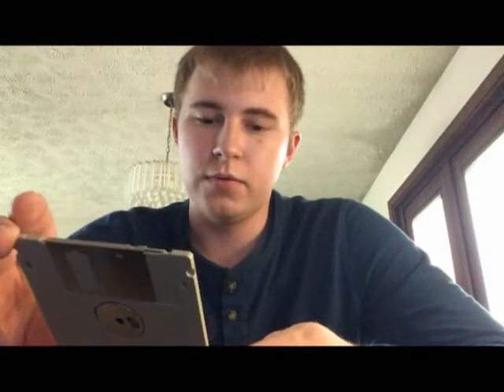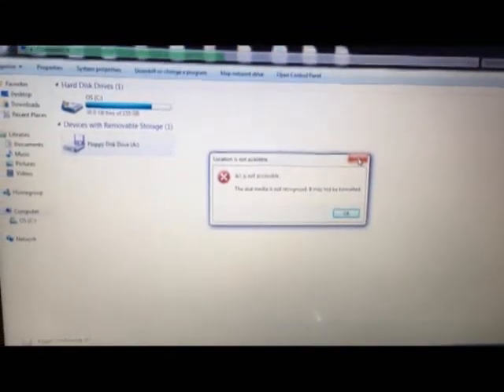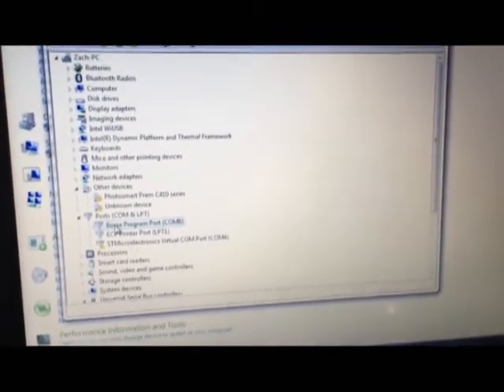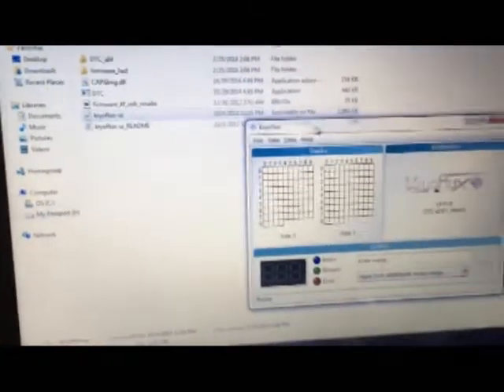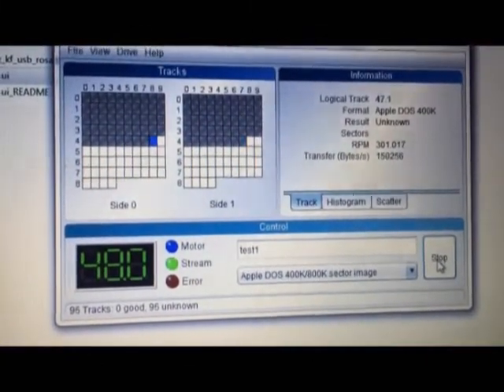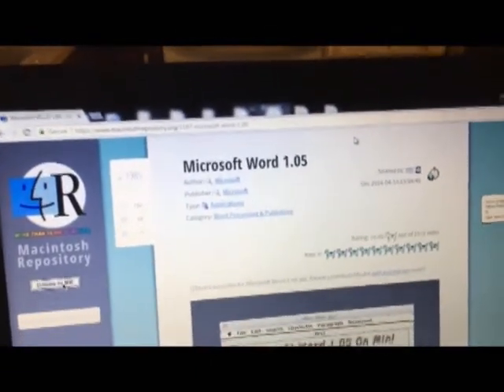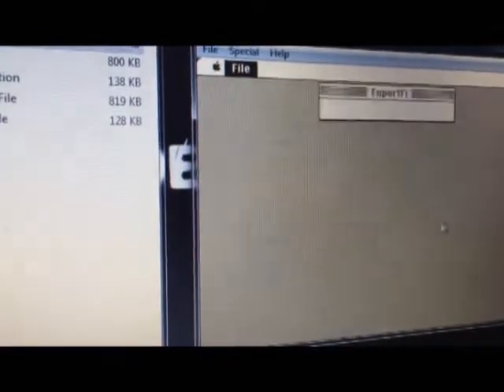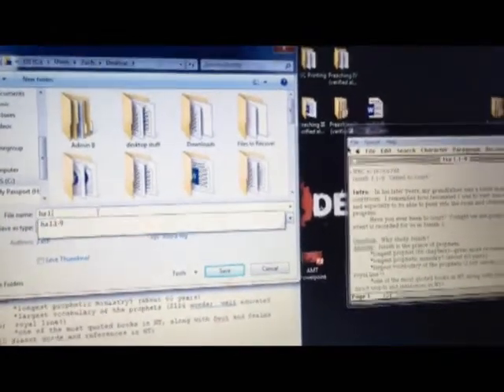Using Kryoflux to Recover 400k/800k Mac Floppy Files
My objective was to recover files created using Microsoft Word 1.0 on a Macintosh machine in the late 1980's. These files were stored on stored on several 800k floppy disks written in MFS format. It was ultimately determined that the most economical way to recover the files was to use a Kryoflux.

Information on this topic can be hard to come by, so I will link to all the resources I used. If there is anything I have been unclear on, hopefully these resources will allow you to fill in the gaps.

Watch the video then follow the links, enjoy!

This site gives a great summary of the problem and all the different options that are available to try

Here you can learn about how to use and/or setup the Mini vMac software

This site allows you to download genuine vintage software from this era (I got Word 1.05 and the necessary ROM from here)

You will need Stuff It Expander (by Smith Micro) to open most of these files (WinRar just doesn't do it), I had a lot of trouble with this, but I run StuffItExpander 2011